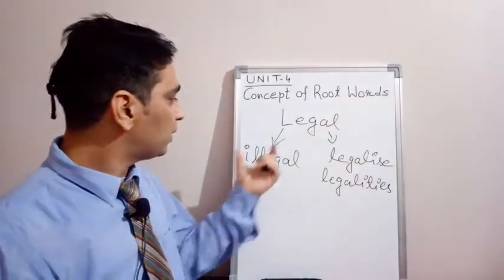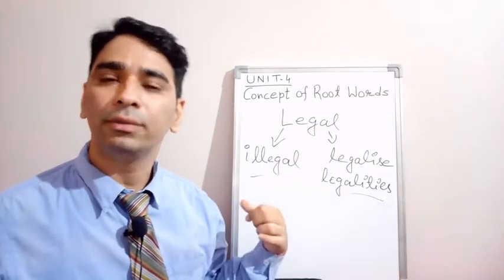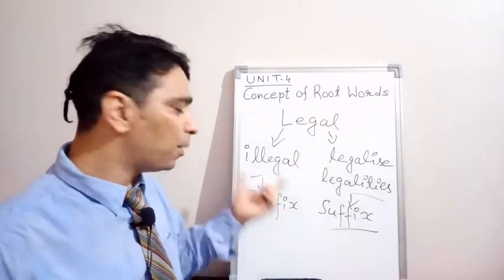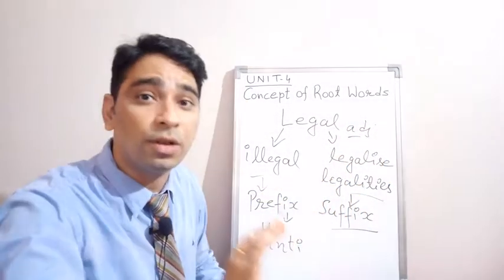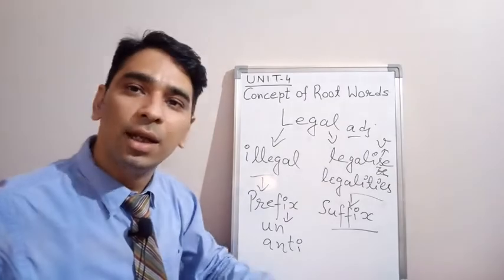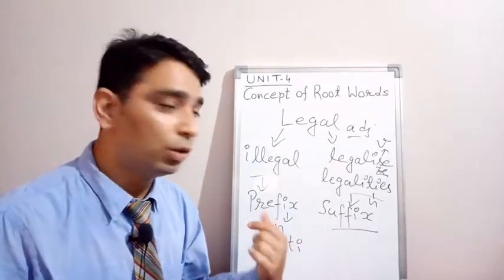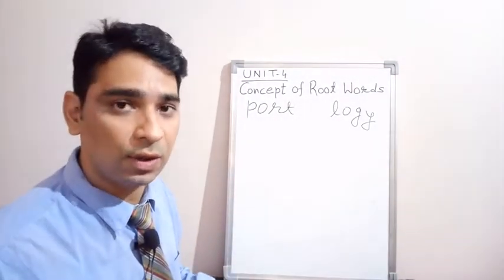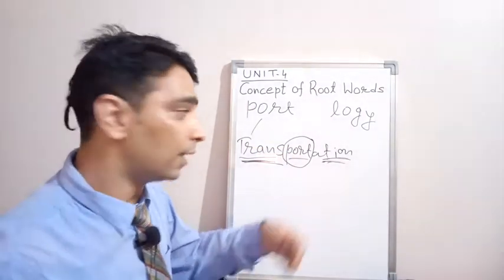Learning Root Words, Level 3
This video will help you to understand root words and affixes.